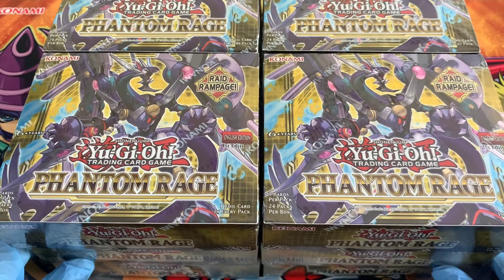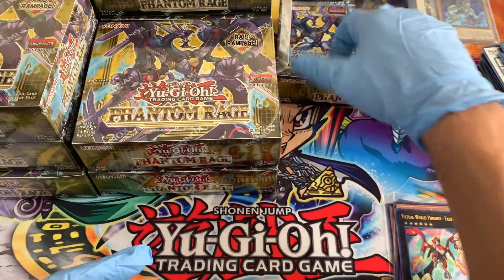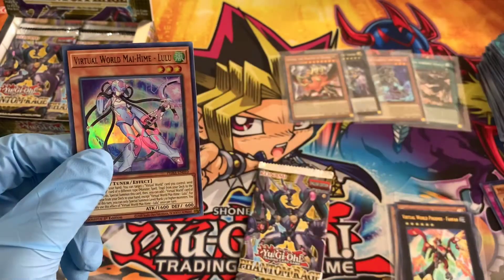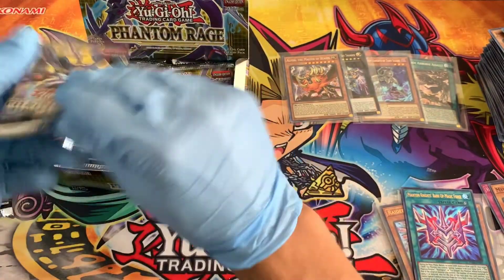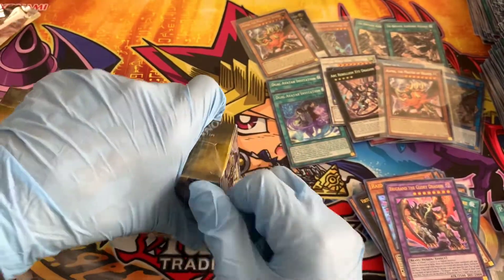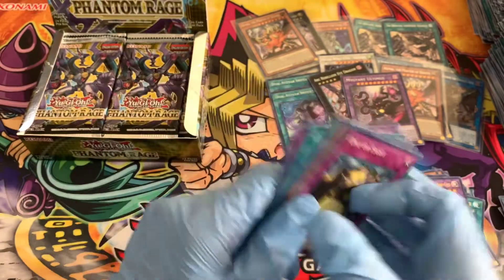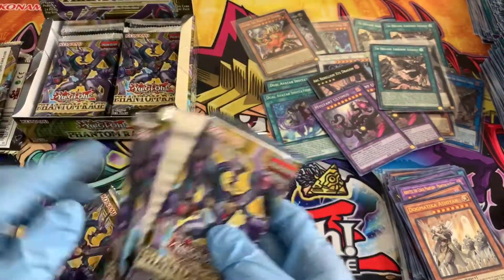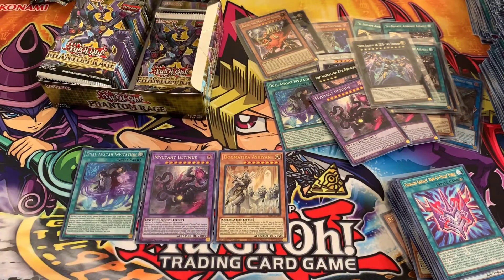New PHANTOM RAGE! Giveaway and big announcement!! Can we find a starlight??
Thanks so much for clicking on my channel!!

Winner will get 1 dark magician girl lost art promo sealed!!! Along with a random collector tin lot I put together!! ( if you are outside US you will win a cash prize of equal value via PayPal due to shipping restrictions)

We also have lots of giveaways planned in the future so be sure to be subscribed get involved with the channel and increase your odds of winning some HUGE cards and products!!!